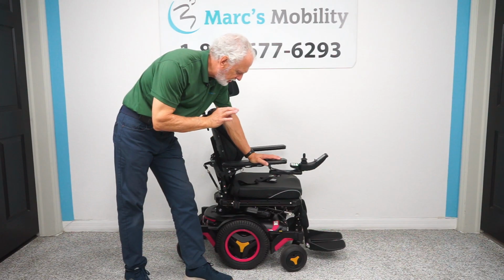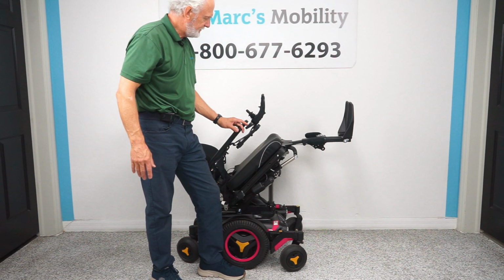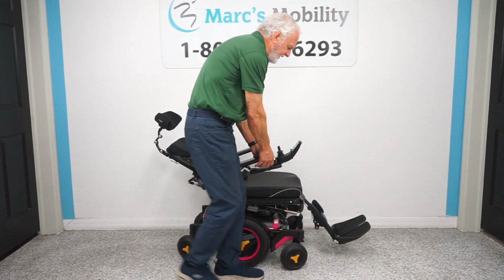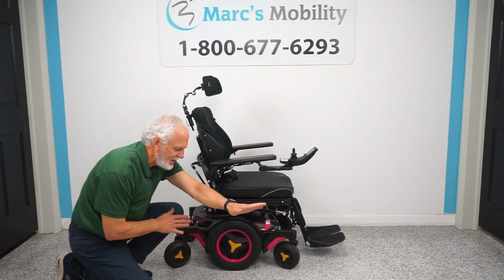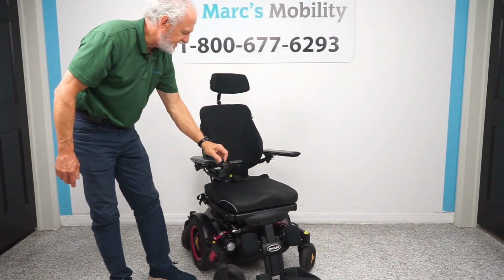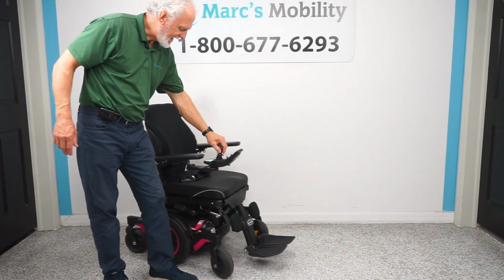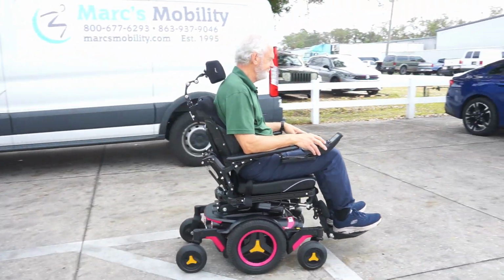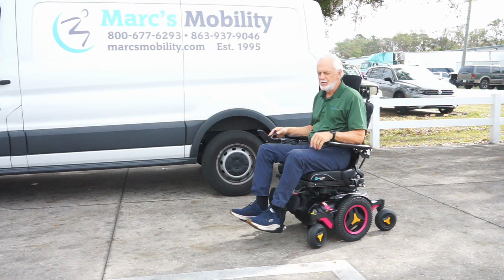Permobil M3 with Electric Tilt Recline and Legs - Review # 7648 marcsmobility.com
For pricing or to order this Permobil M3 click here -

Looking for a reliable mobility product like a power wheelchair, mobility scooter, or vehicle lift? Look no further than Marcs Mobility! A family-owned business since 1995, we take pride in helping you find the perfect solution for your unique mobility needs. We offer an extensive selection of products from top manufacturers, including Pride Mobility, Golden Technologies, Permobil, Quantum, Harmer, and more! Whether you need a folding scooter for travel or an All-Terrain powerchair to navigate your property, we've got you covered.

for more details!

Other Searched Terms:
Mobility equipment
Medical equipment
Durable medical equipment
Medical supply store
Medical equipment suppliers
Electric wheelchairs
Power wheelchairs
Mobility scooters
Heavy-duty power wheelchairs
Portable oxygen concentrators
Handicap mobility scooters
Electric mobility scooters
Mobility scooters for disabled
Power scooters for handicapped
Best mobility scooters for seniors
Foldable mobility scooters
Heavy-duty mobility scooters
Lightweight mobility scooters
4-wheel mobility scooters
3-wheel mobility scooters
Portable mobility scooters
All-terrain mobility scooters
Used mobility scooters for sale
Best folding mobility scooter under $1,000
Affordable electric wheelchairs for seniors
Heavy-duty power wheelchairs with mid-wheel drive
Best handicap mobility scooter for travel
How to choose a mobility scooter for seniors
Affordable mobility scooters under $1,000
Fastest electric mobility scooter for disabled
Medicare coverage for mobility scooters
How to transport a mobility scooter in a car
Handicap motorized wheelchair
Power wheelchair
Electric wheelchair
Best motorized wheelchair
Heavy-duty power wheelchair
Lightweight electric wheelchair
Folding power wheelchair
Travel power wheelchair
Best electric wheelchair for seniors
All-terrain power wheelchair
Affordable power wheelchair
Long-range battery wheelchair
Medicare-approved electric wheelchair
Reclining power wheelchair
Mid-wheel drive power wheelchair
Standing power wheelchair
Best motorized wheelchair for elderly
How to choose the right power wheelchair
Medicare coverage for power wheelchairs
Best lightweight folding electric wheelchair
Top-rated power wheelchairs for 2025
Power wheelchair vs mobility scooter – which is better?
How to travel with a motorized wheelchair